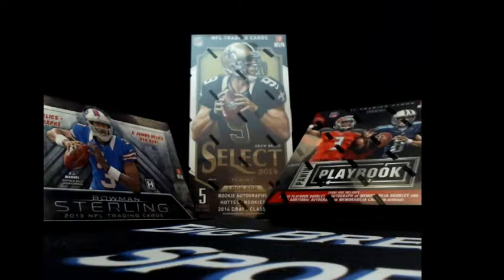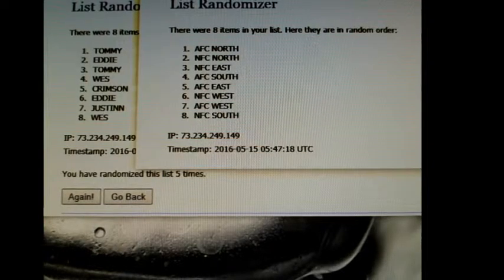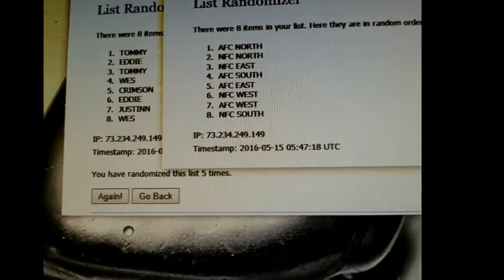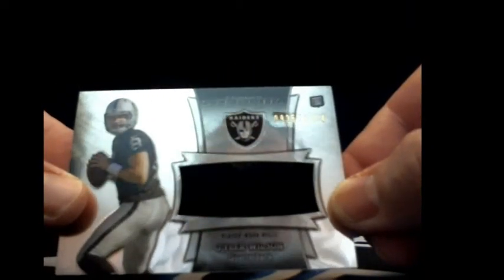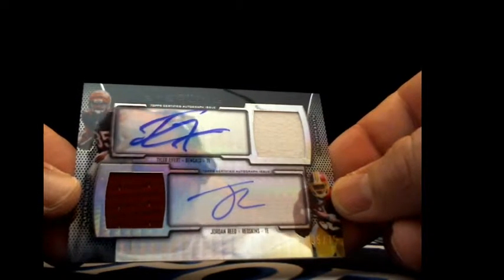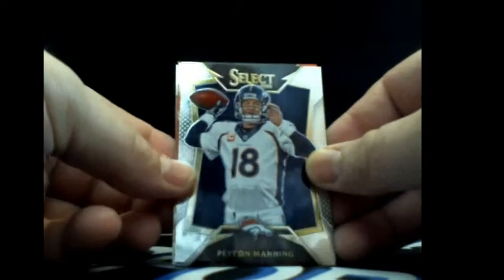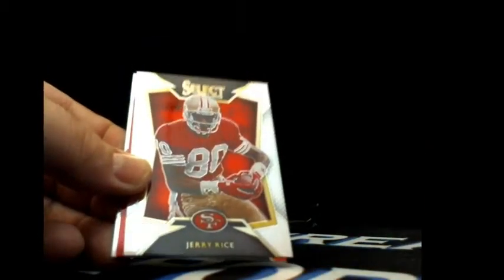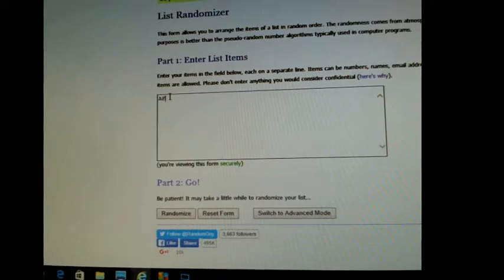5/14/16 Justin, DC, Tommy, Eddie, and Wes Divisional 3 box break